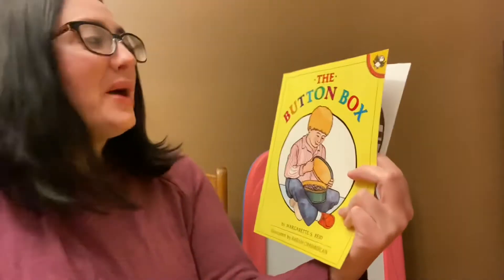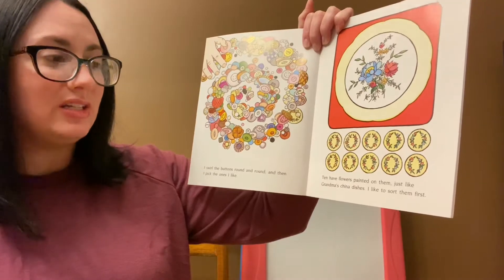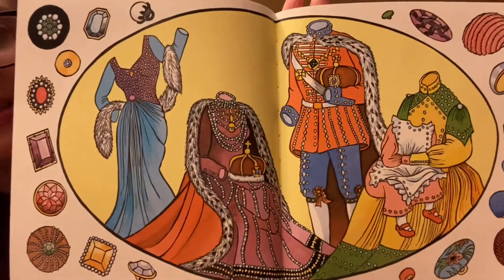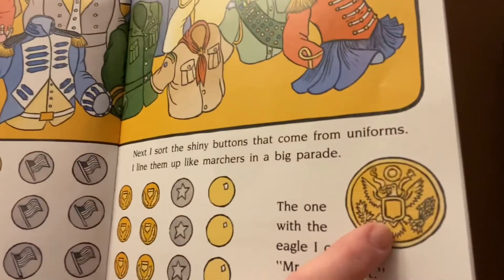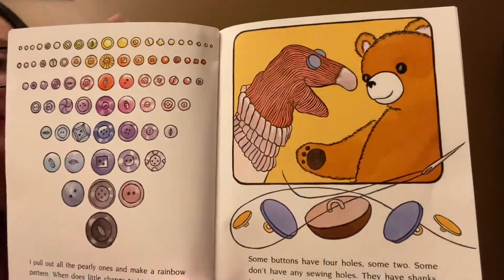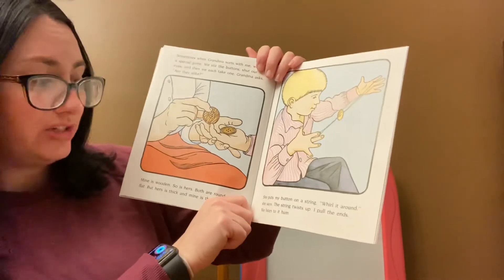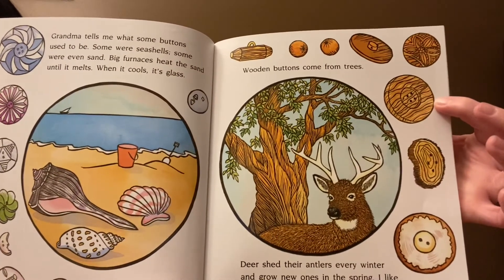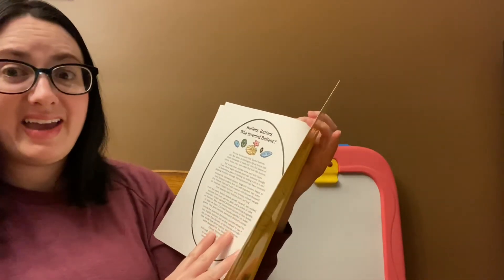Story Time with Ms. Mitchell- The Button Box